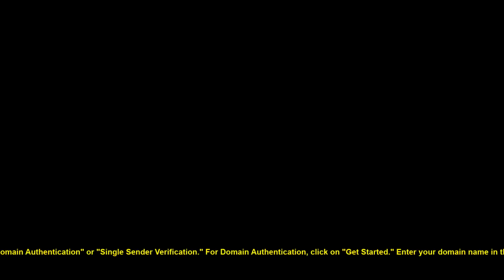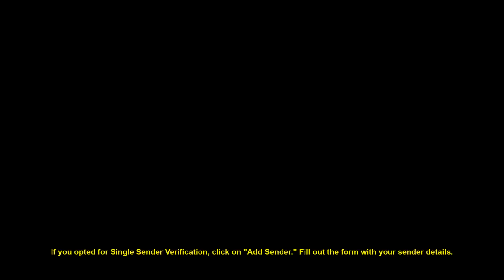How to authorize with SendGrid for email sending - Step By Step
In this step-by-step tutorial, learn how to authorize with SendGrid for seamless email sending. We’ll guide you through the entire process, from creating your SendGrid account to setting up API keys and verifying your domain. Whether you're a beginner or looking to enhance your email marketing strategy, this video will provide you with the essential tips and tricks to get started with SendGrid effectively.